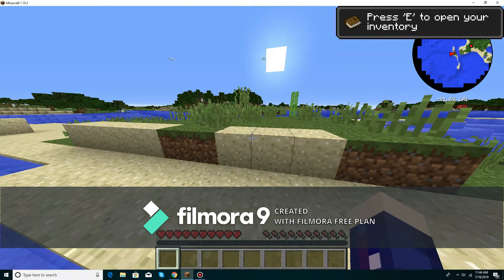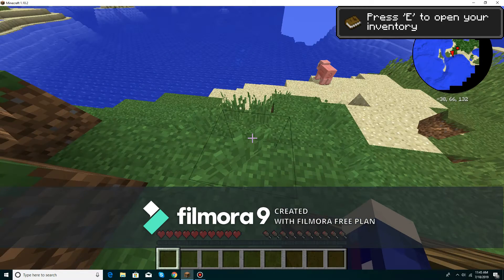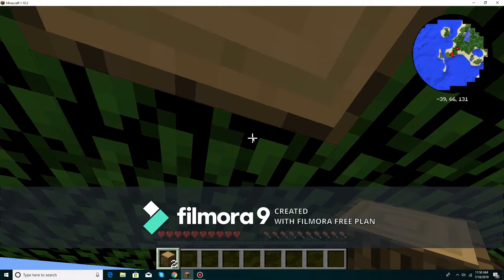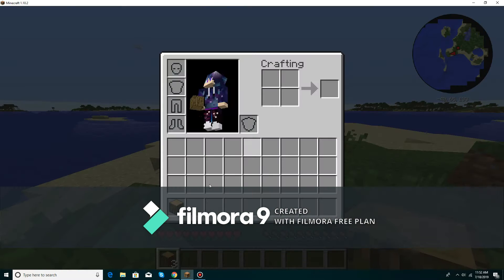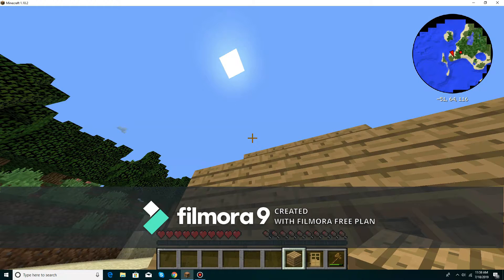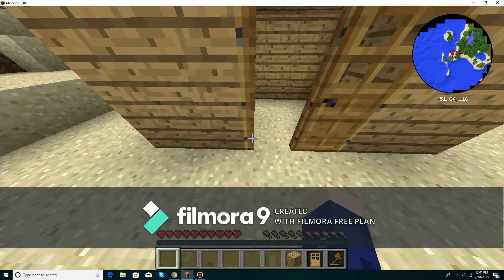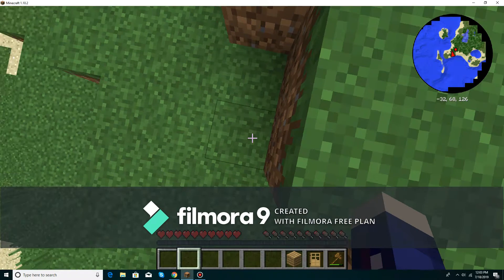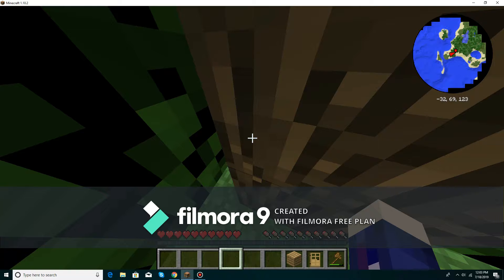Googly Pig #1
This is my first modded survival video ever